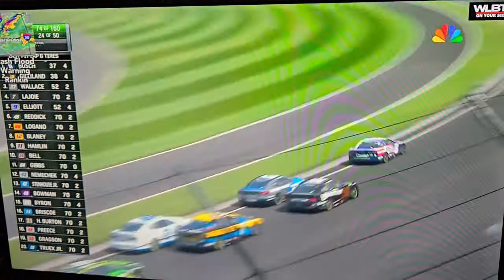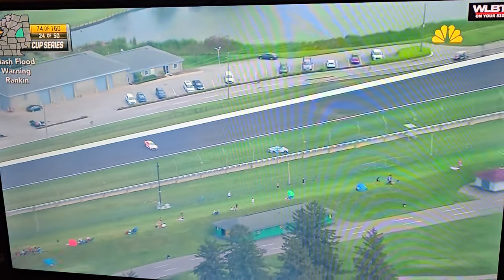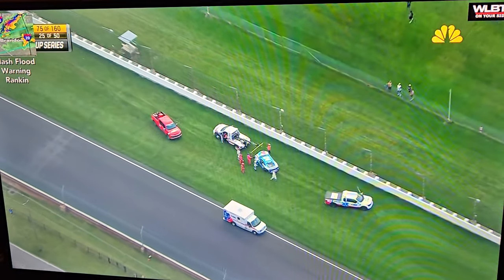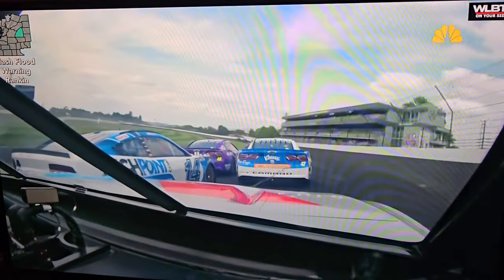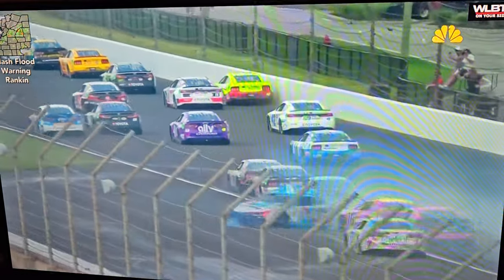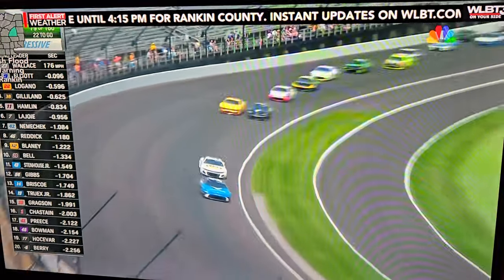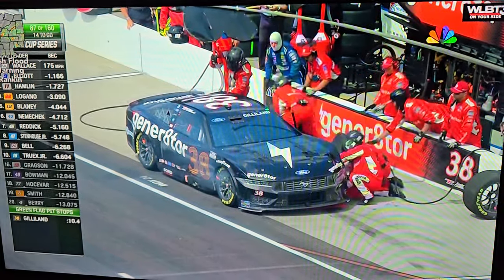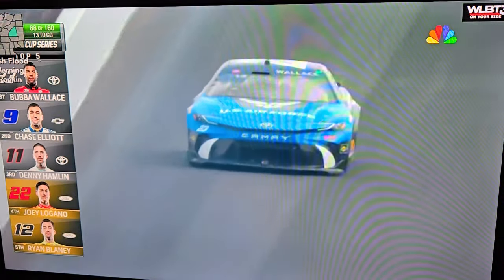PART 1 OF 9 NASCAR CUP SERIES 2024 BRICKYARD 400 AT INDY 30TH RUNNING PART 4 OF 9